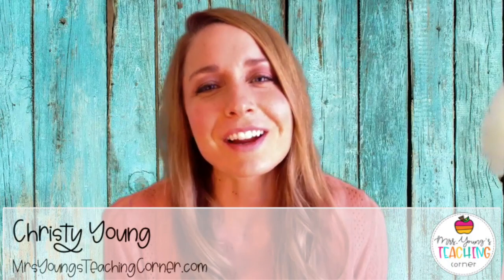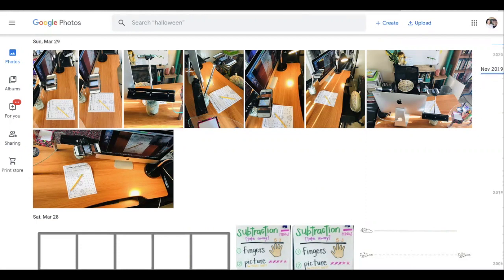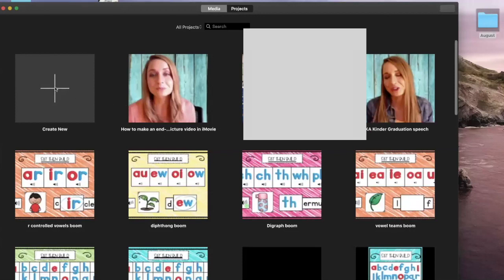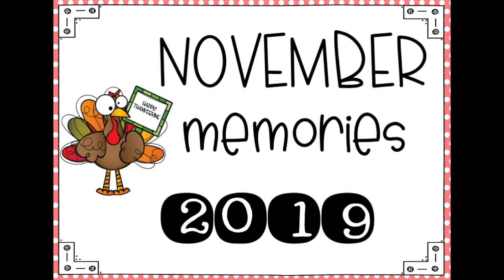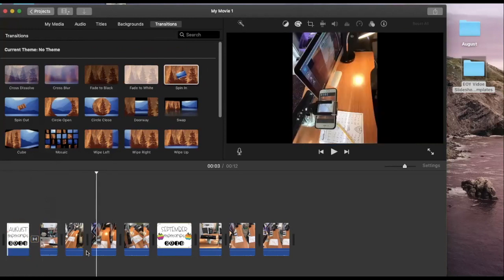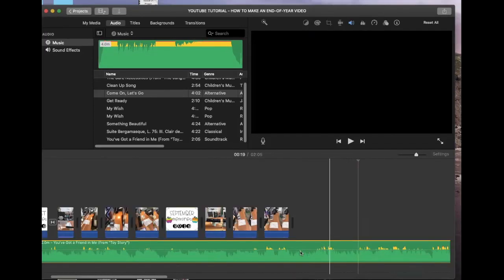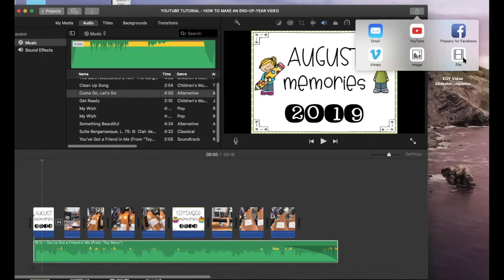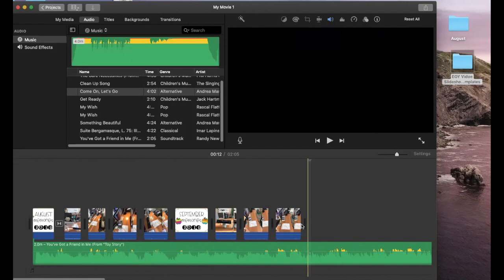How to Make an End-of-the-Year Picture Video Using iMovie (For beginners)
This video is about how to make an end-of-the-year memory video using iMovie. It is perfect for beginners as I lead you step-by-step through the process of how to make your own picture memory video from beginning to end.

Here is a link to the blog post that has the PDF link to the music recommendations...

thanks and blessings!

Love,
Mrs. Young
"Doing little things with great love!"